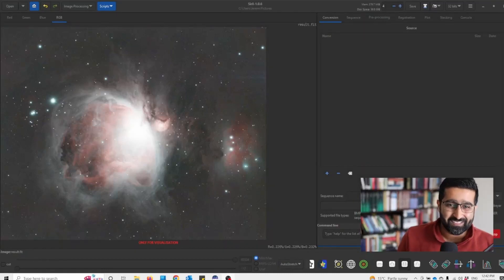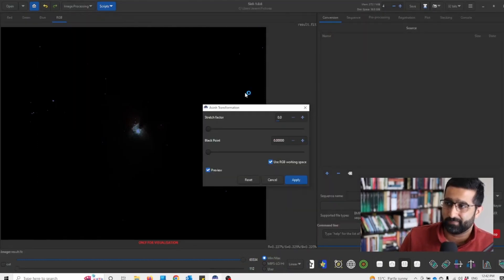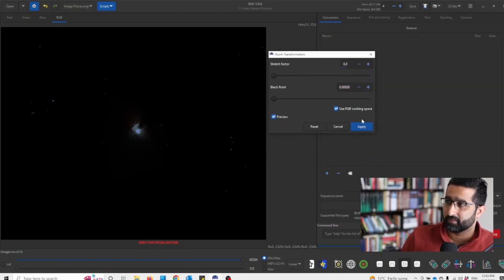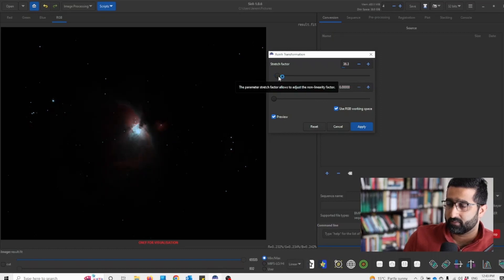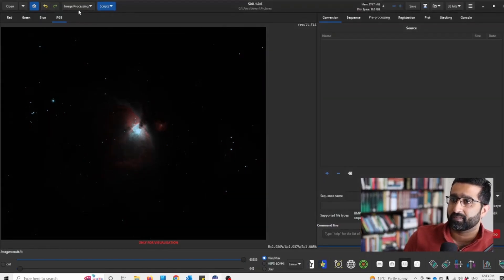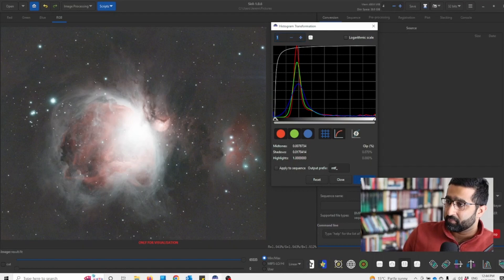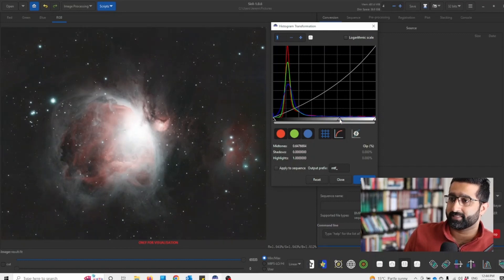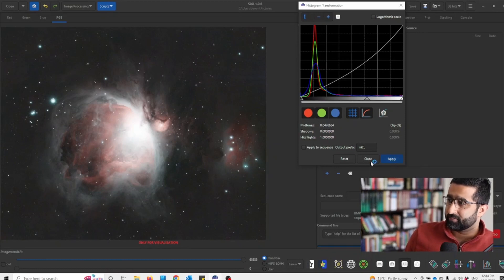Stretching using Asihn and Histogram Transfomation - SIRIL Astrophotography Tutorial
Welcome to bite sized series! Here's beginners astrophotography tutorial on how to do background extraction in SIRIL